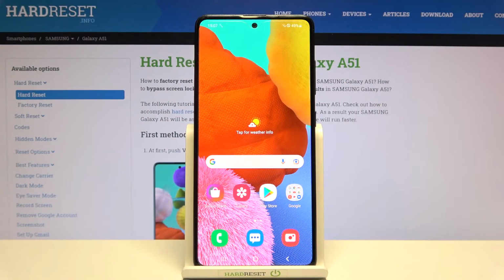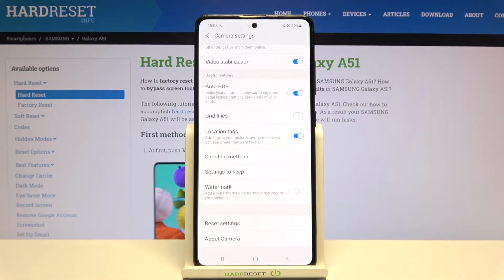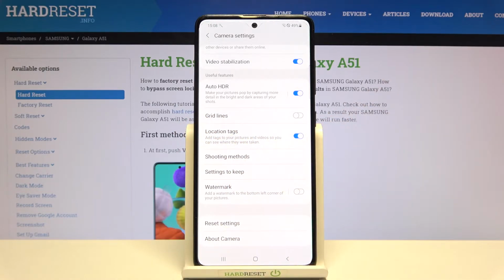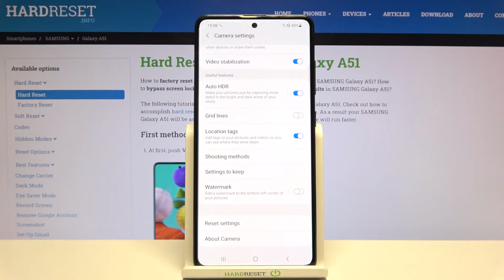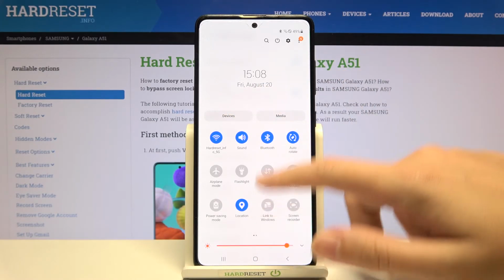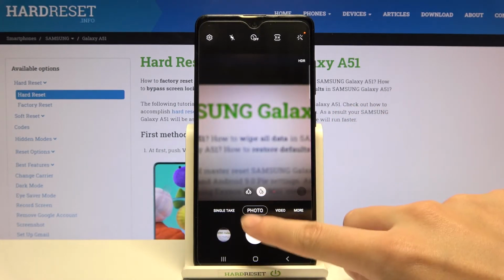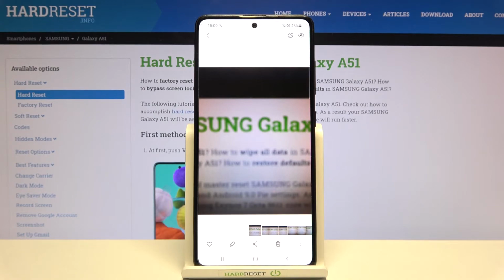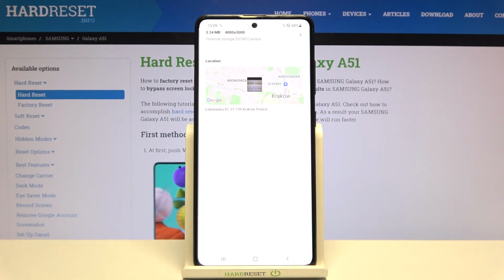How to Manage Camera Location Tags in SAMSUNG Galaxy A51 – Add Location Info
Would you like to safe location whenever you will take photo with your SAMSUNG Galaxy A51? In this tutorial we’d like to manage camera settings which will let you save the location after taking a photo. Thanks to this you’ll be able to check whenever you want to. So let’s follow all shown steps and successfully manage camera location tags.

How to enable Camera Location Tags in SAMSUNG Galaxy A51? How to turn on Camera Location Tags in SAMSUNG Galaxy A51? How to switch on Camera Location Tags in SAMSUNG Galaxy A51? How to activate Camera Location Tags in SAMSUNG Galaxy A51?